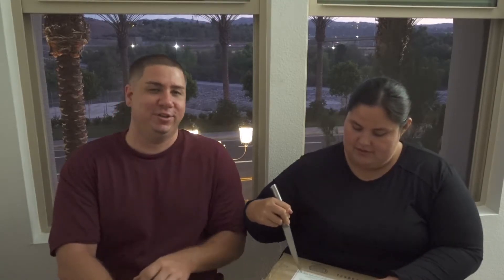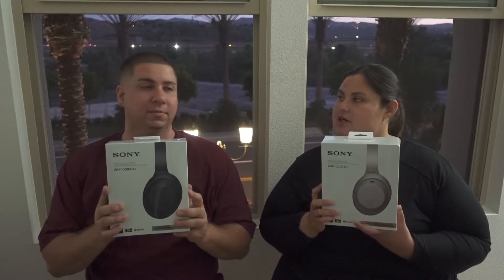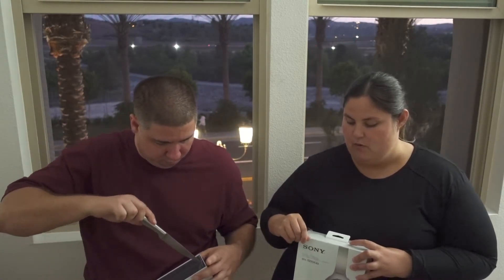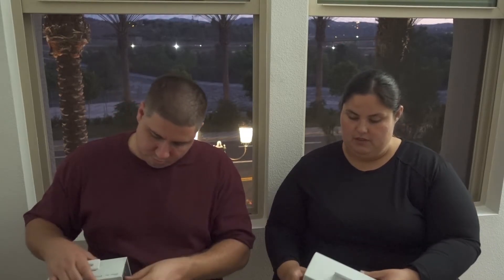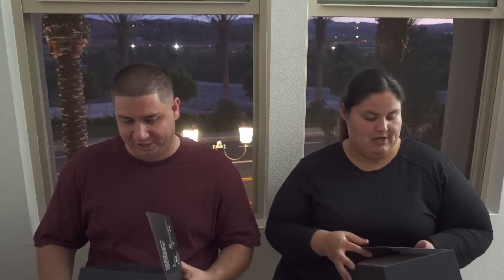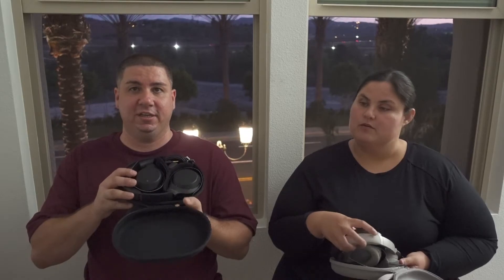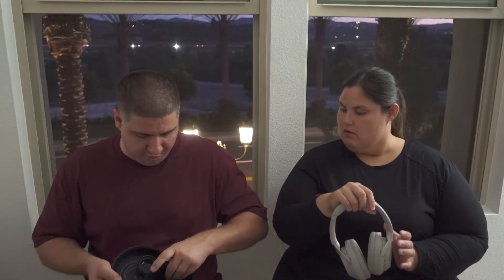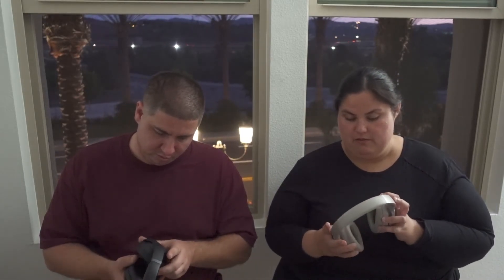Tacobout It Tuesday's - Unboxing Sony WH-1000XM3 Wireless Headphones (Part 1)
➤ MY FOOD Channel FOLLOW ME SOCIAL MEDIA PAGES: Facebook Instagram Main Page: @followpaula Instagram Food Page: @healthytohearty Twitter: follow__paula Snapchat: followpaula